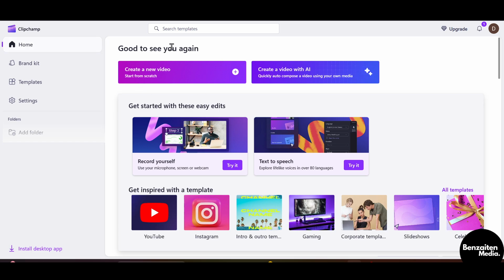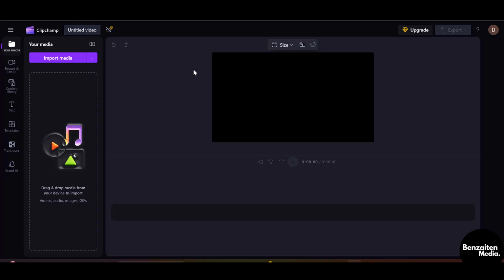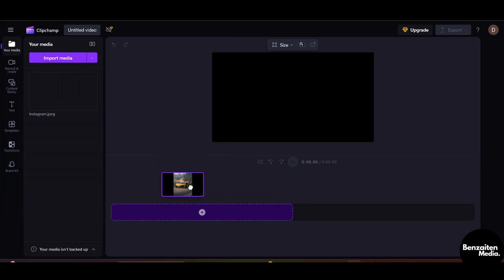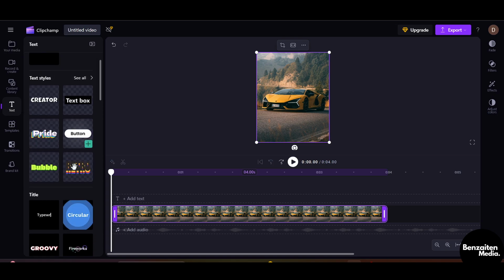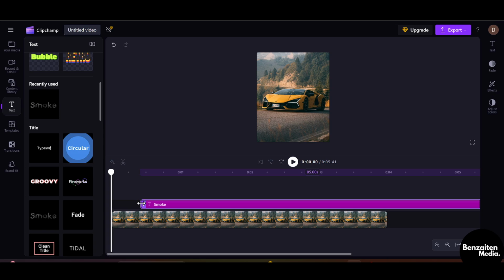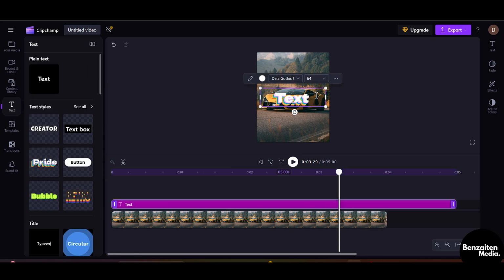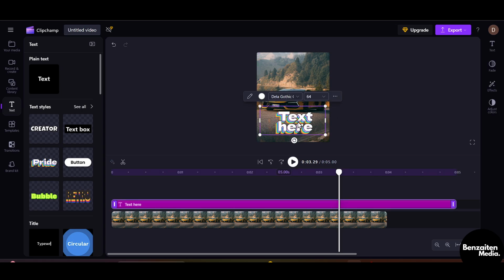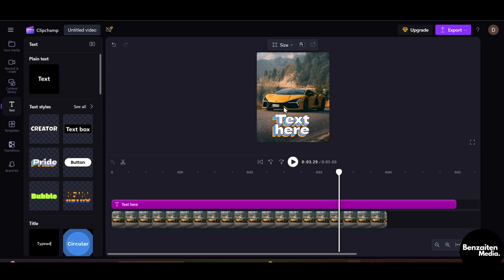How to Make a YouTube Thumbnail on Clipchamp | 2025 Full Guide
🎨 Want eye-catching thumbnails for your YouTube videos without needing Photoshop? In this 2025 full guide, learn how to create stunning YouTube thumbnails using Clipchamp — a free and easy browser-based video editor by Microsoft.

🔍 What You’ll Learn in This Video:
✅ How to open and set the correct YouTube thumbnail dimensions in Clipchamp
✅ How to use templates, text, shapes, and images to design professional thumbnails
✅ How to upload custom fonts, brand colors, and logos
✅ Tips for exporting in high resolution (1280x720)
✅ BONUS: Best thumbnail practices to boost CTR

🛠️ Steps Covered:
Go to Clipchamp.com and log in with your Microsoft or Google account

Create a new project and select a custom size (1280x720 px)

Choose from Clipchamp's free templates or start from scratch

Add a background, use bold fonts, and insert high-contrast images

Upload your own photo, branding, or icons if needed

Use filters and shadow effects to make text stand out

Click Export and download your thumbnail as a high-res image (JPG or PNG)

✔️ New YouTubers looking for a free thumbnail design tool
✔️ Content creators who want quick and professional results
✔️ Small businesses and educators using Clipchamp for content creation
✔️ Anyone without access to Photoshop or Canva Pro

🔔 Don’t Forget:
👍 Like if Clipchamp made your design workflow easier
💬 Comment your favorite thumbnail style (clean, bold, colorful?)